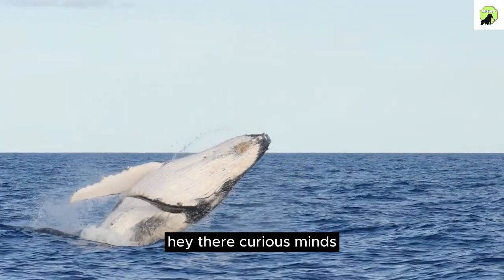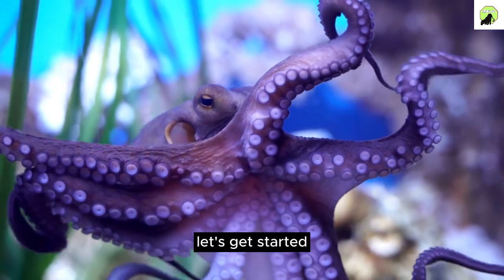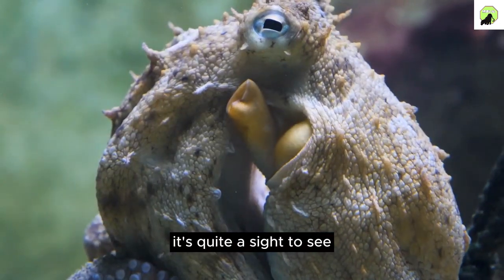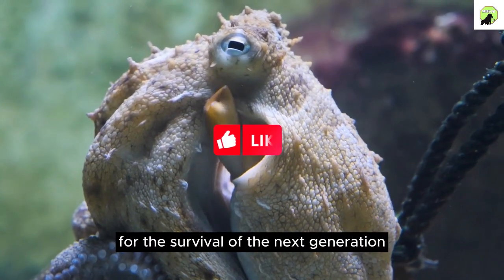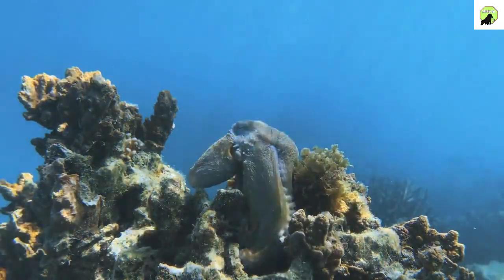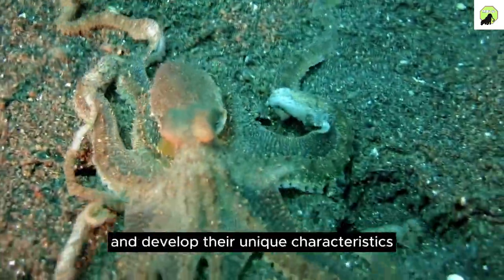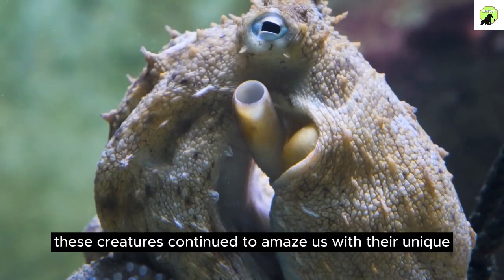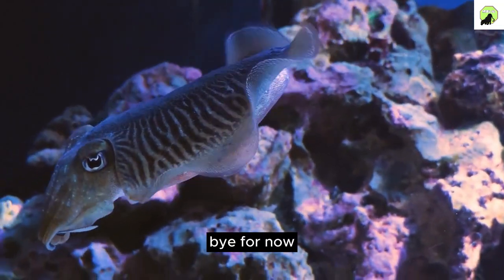under water sea - "The Mysterious Octopus Life Cycle: A Deep Dive into Evolution" wildlife353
video of education purpose only the video content has been made valuable for informational and educational purposes only copyright disclaimer under section 107 of the copyright Act 1976 elowence is made for fair use " for purposes such as criticism , comment, news reporting teaching, scholership educational and resach .

, baby animal kingdoms, baby animal kills and berth, baby animal in the wild
, Elephant attack
Elephant attack in Sri Lanka ,elephant attack in Africa ,elephant attack in Kerala, elephant art elephant attack in vehicle elephant behaviour 11 live document elephant life documentris , elephant and monkey elephant and human African elephant Sri Lanka elephant, baby, and baby elephant and lion, eliphantn attack in lion, bathing in river elephant bath in, elephant birth, elephant birth, elephant breed, elephant cartoon , elephant crossing the road, elephant train
__RECORD__